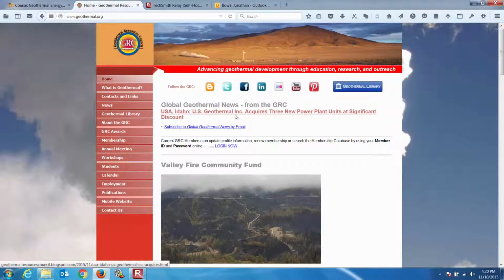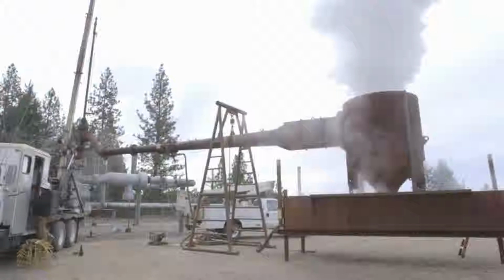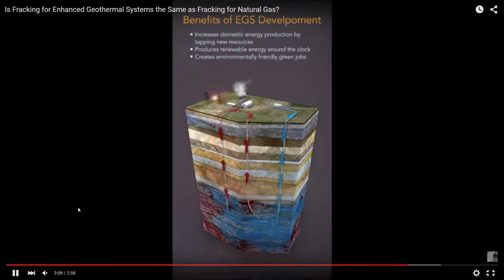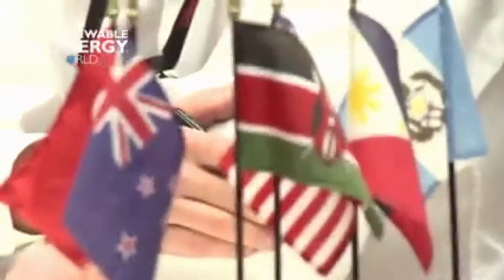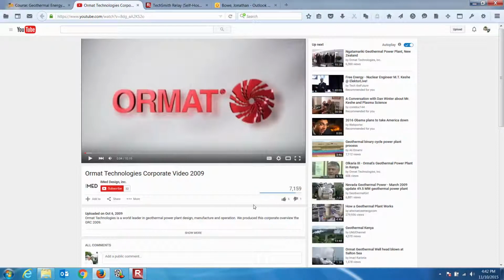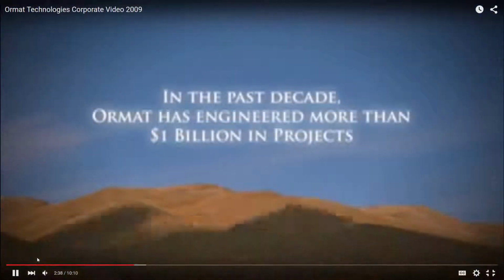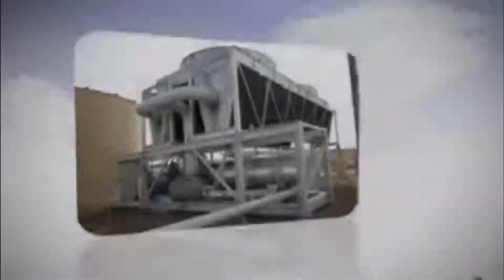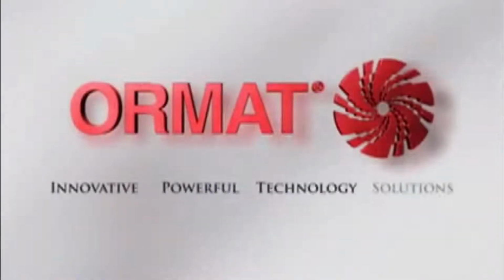Lecture03_Topic11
Geothermal Resource Council